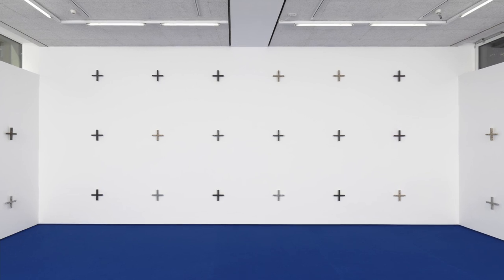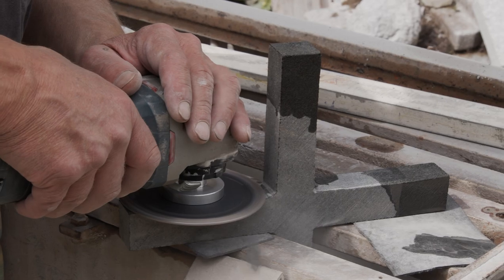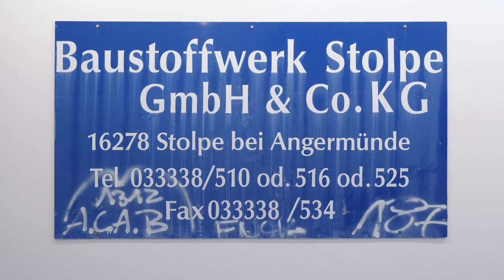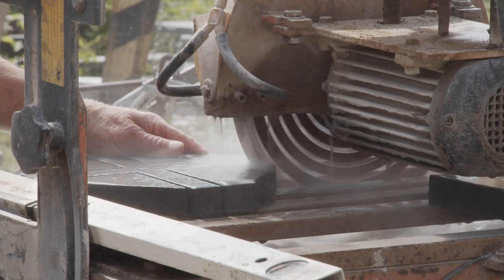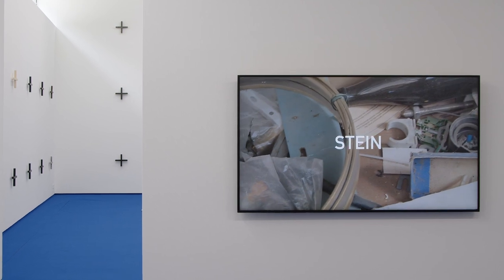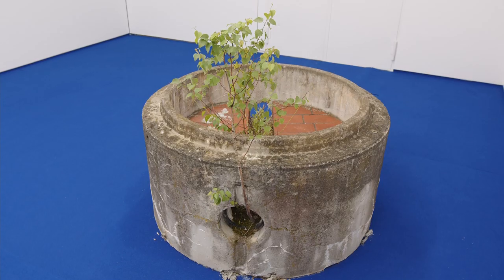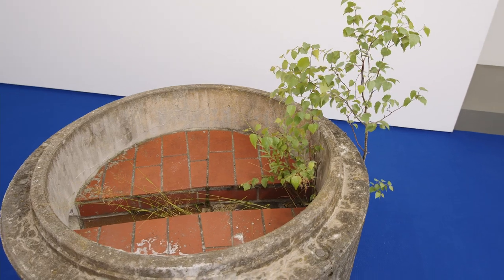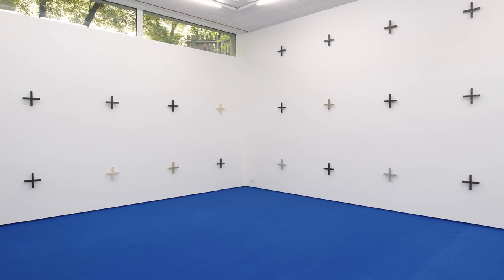Simon Mullan: 'Spacers' at Dittrich&Schlechtriem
Simon Mullan walks through his exhibition ‘Spacers’ at Dittrich & Schlechtriem, his third solo show at the gallery. In this video, he speaks about the works on display and their significance in relation to his current studio space and its history, as well as his wider practice. The exhibition consists of a construction of 58 wall-mounted hand-carved stone crosses, specifically sized and spaced on the four walls of the room. The grids and the negative spaces they define are an enlarged representation of standard-issue bathroom tiles. Other works in the show include found objects from the site of the former Baustoffe Stolpe, as well as a video work.

Video by MONA | Produced by Monica Salazar | Filmed and edited by Peter Cairns